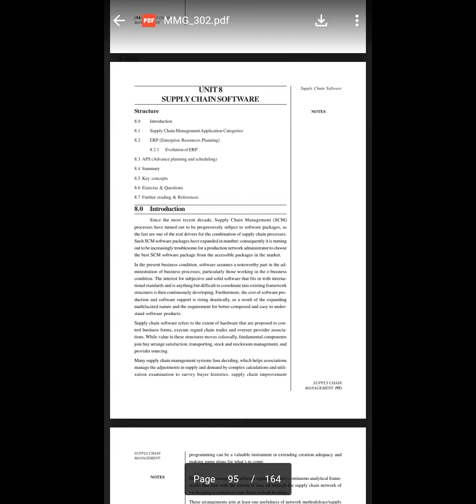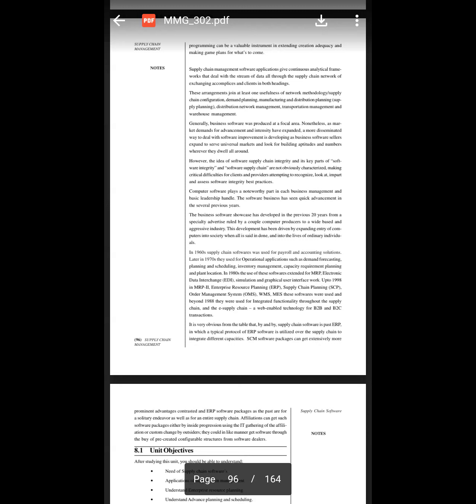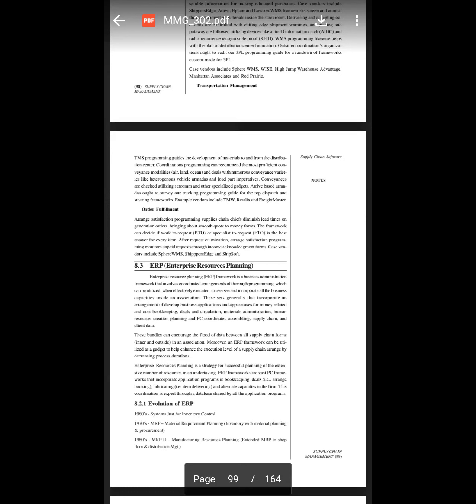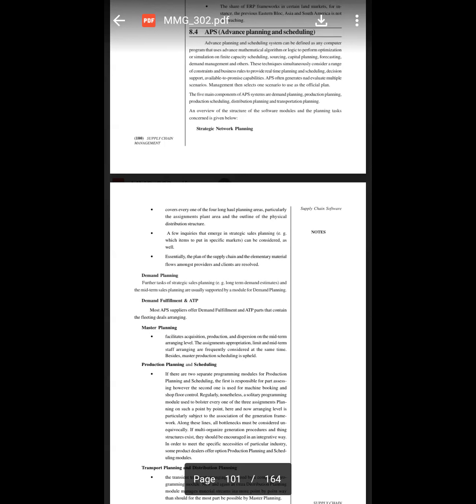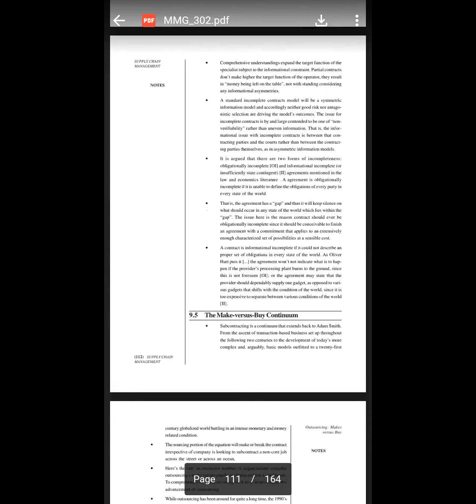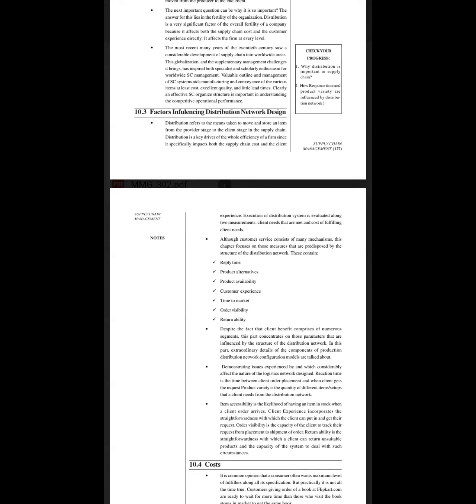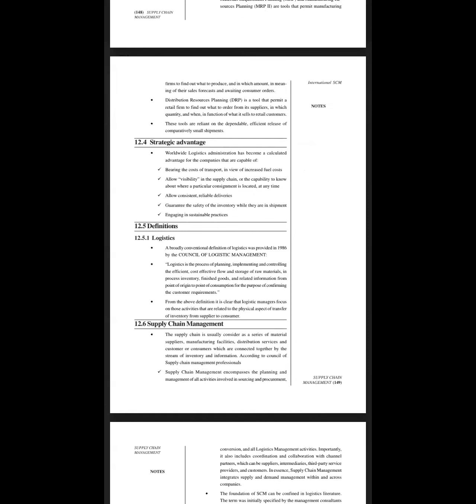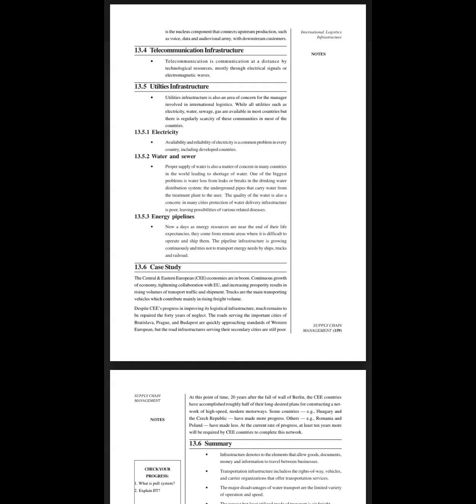MMG 302 Supplay Chain Management